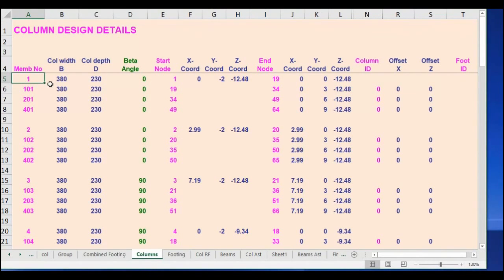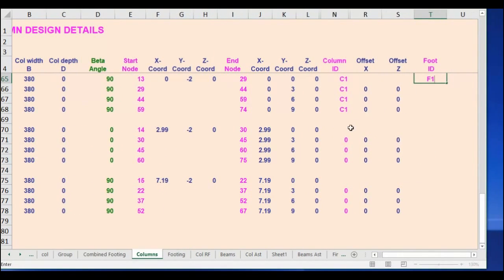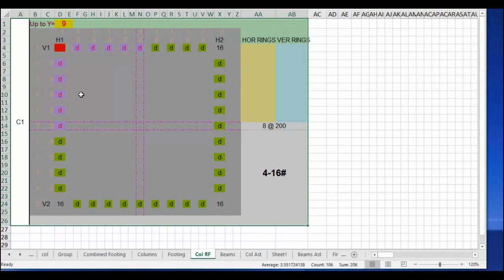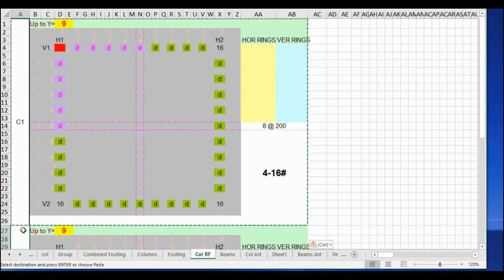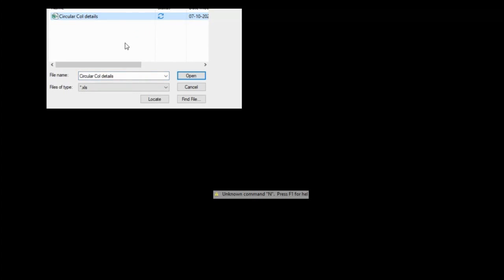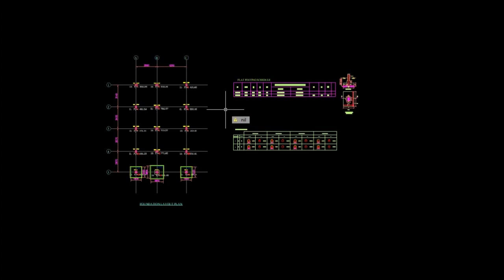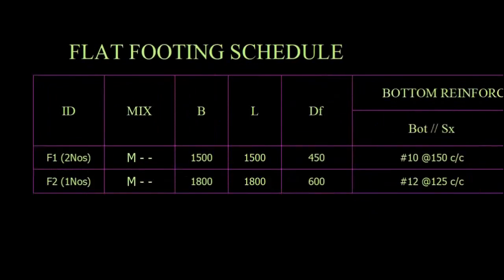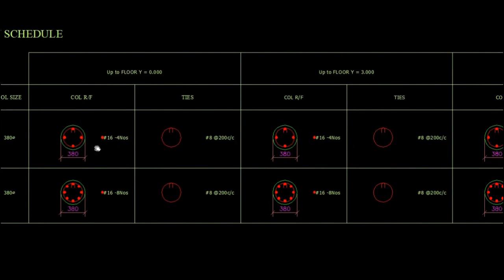RCC Detailing (part-3) Circular Column schedule along with Footing Layout.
This will explain about Developing the Circular Column schedule along with Footing layout plan. We can assign pedestal size also.
It will save a lot of time in developing the Footing layout plan as well as column schedule.
This will help in working with large scale of projects.
We can easily find the overlapping of the footings if the project has more columns.